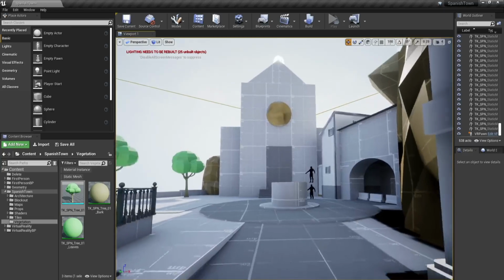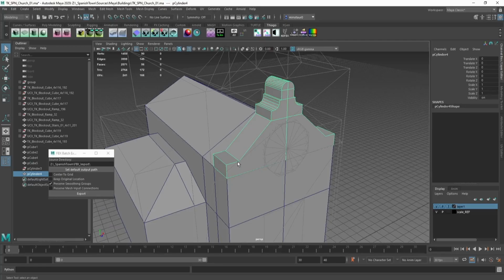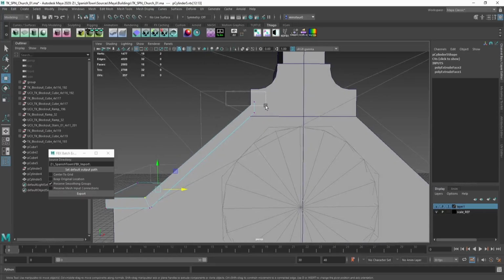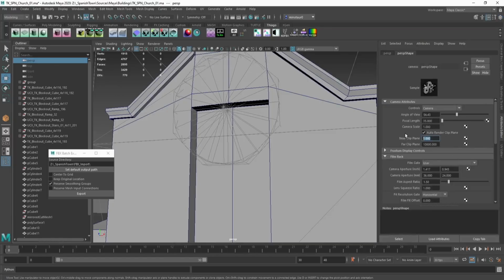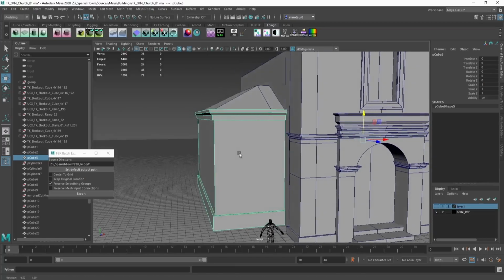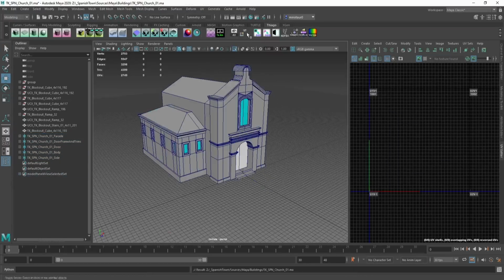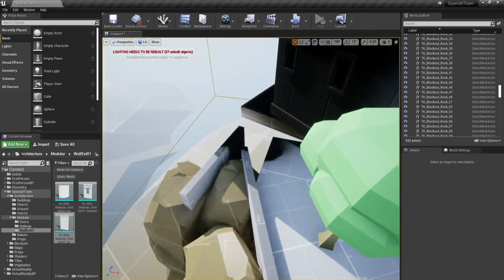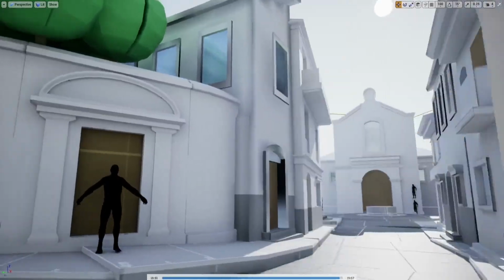03 Spanish Town Church Art Blockout